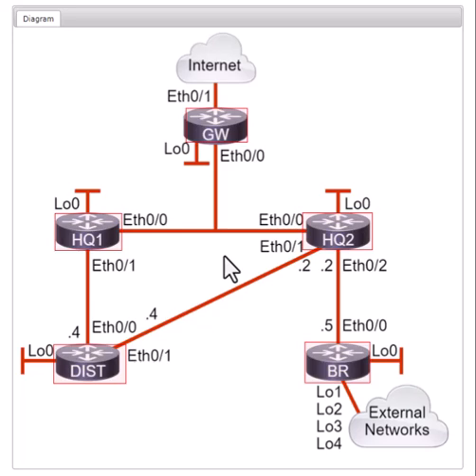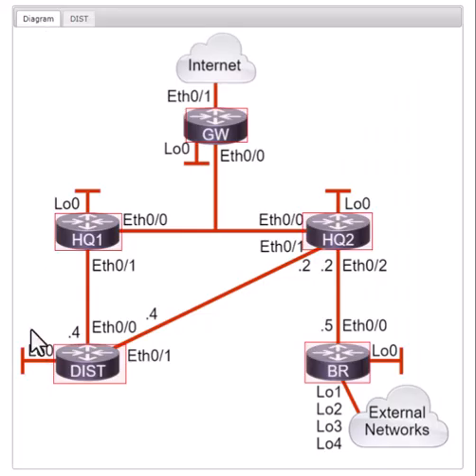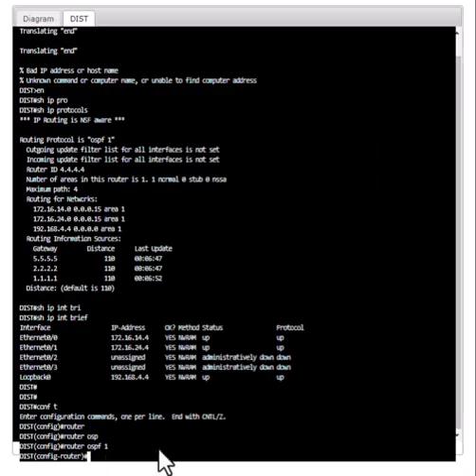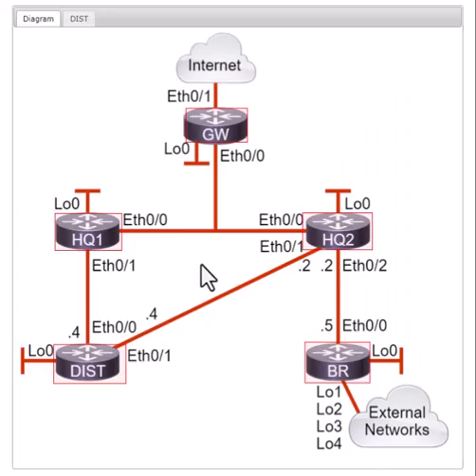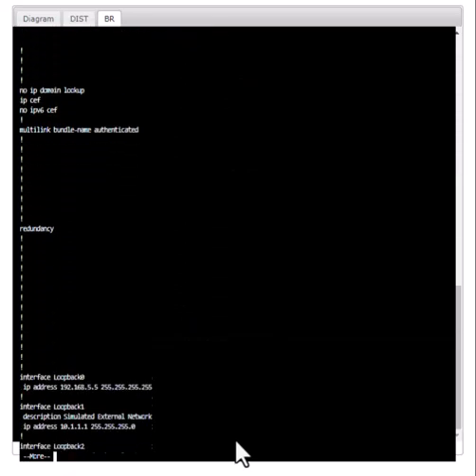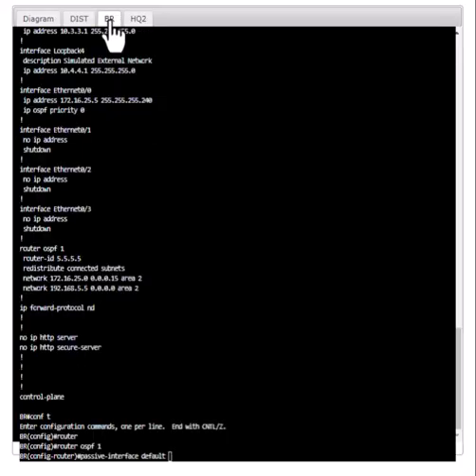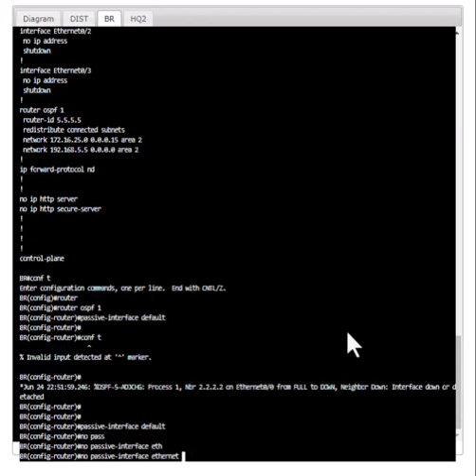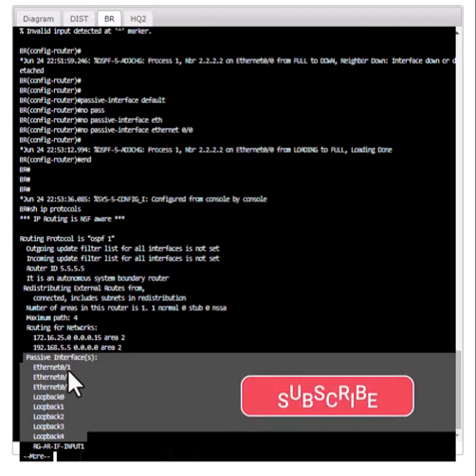OSPF Passive Interface - Cisco Configuration Lab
In this Cisco lab we will look at how to configure ospf passive interface using 2 methods.